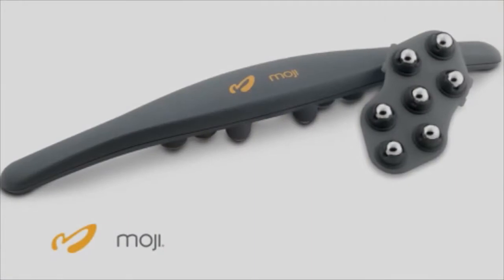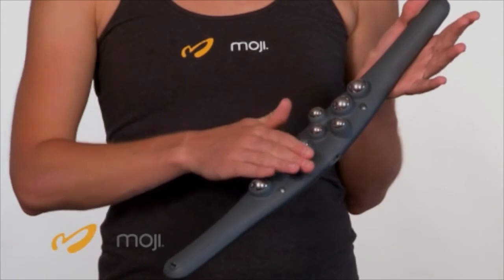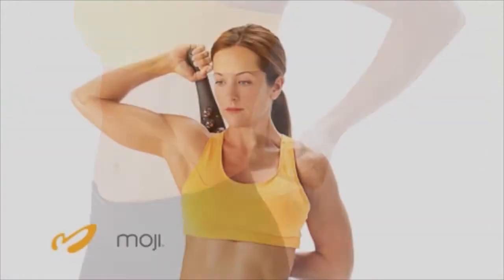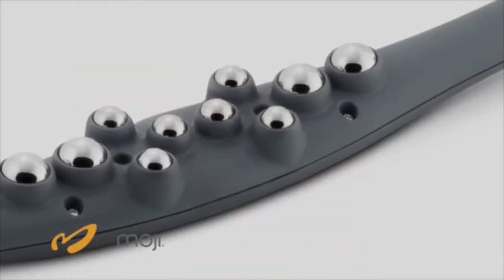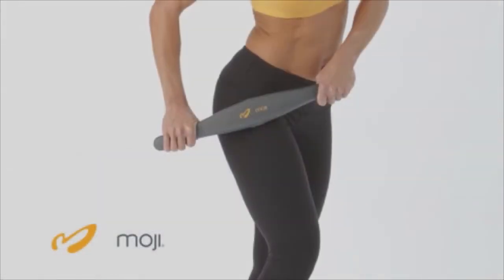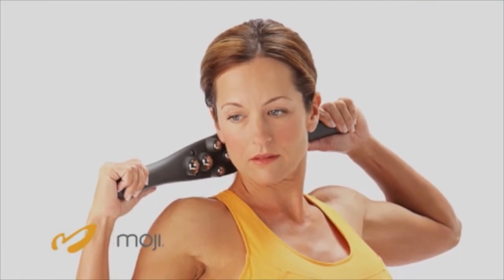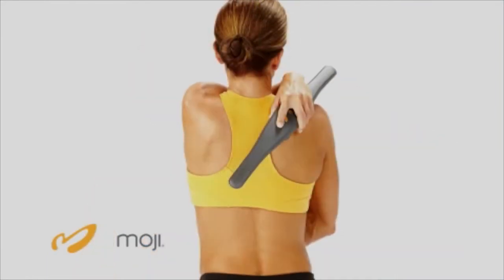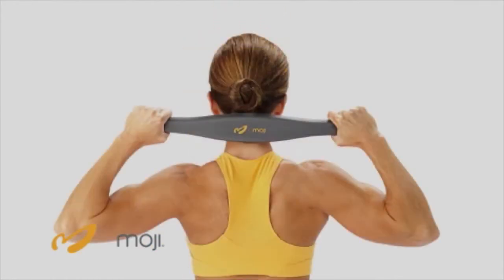Moji 360 Massager | SwimOutlet.com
Give yourself a great massage with the flexible and dynamic Moji™ 360 Massager.

• Massager is easy to handle and delivers an ideal massage.
    - Easy to use with no body contortions required.
    - Offers a deep tissue or gentle massage with different intensities.
    - Omni-directional and flexible to get at the spot you want with ease.
    - Breaks up scar tissue.
    - Has a unique shape and different-shaped spheres for a variety of intensity.
• Imported.

you can always expect the following

· Fast Shipping

· Widest Selection